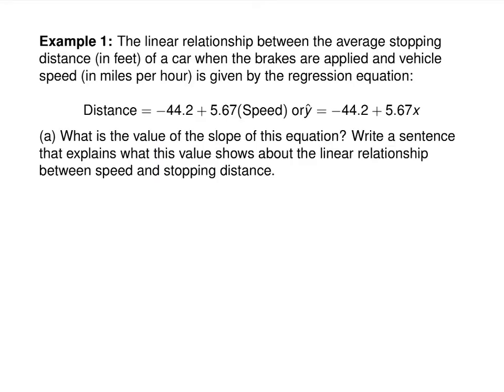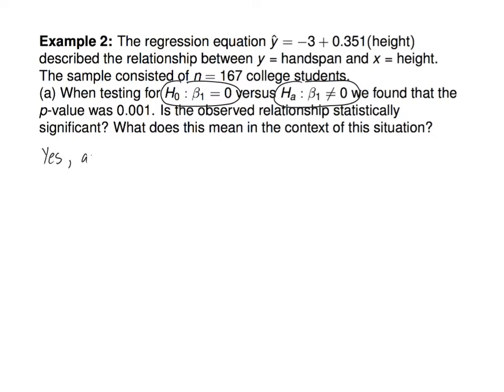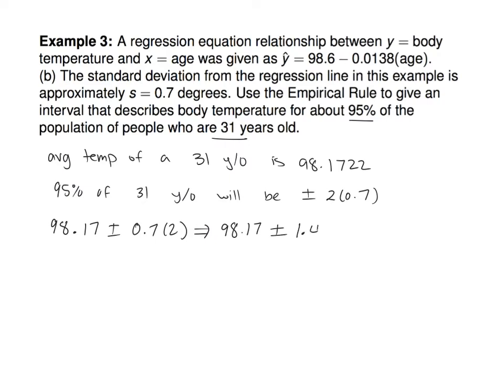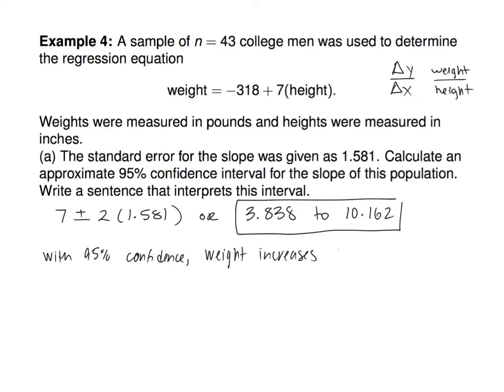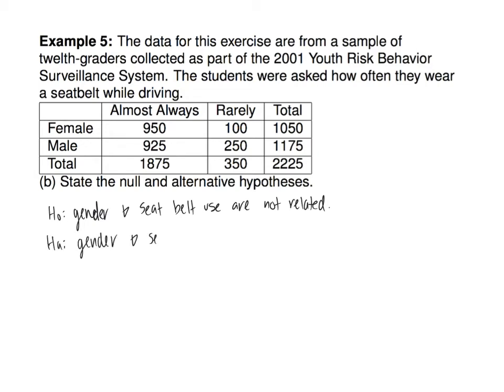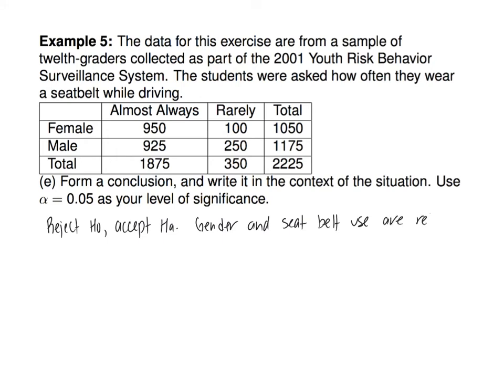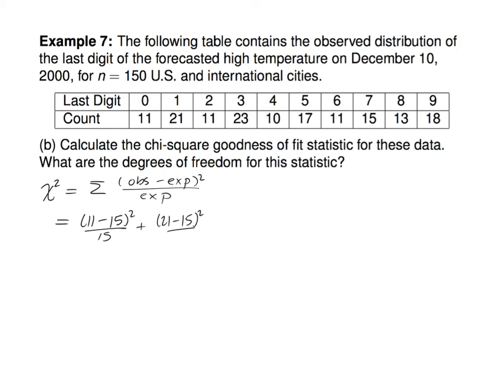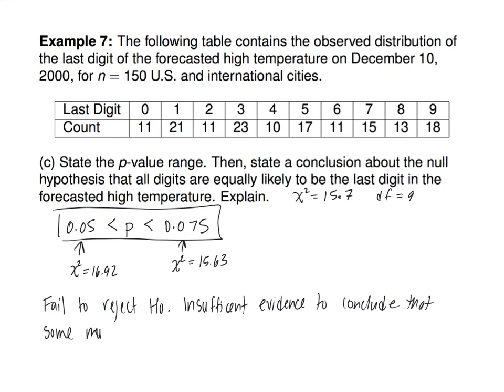Final Review Ch 14 to 15